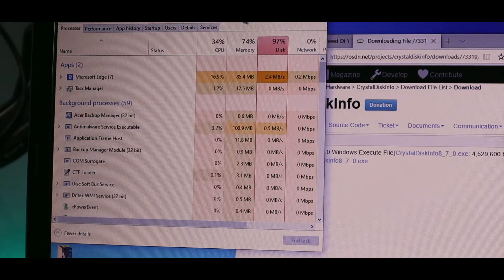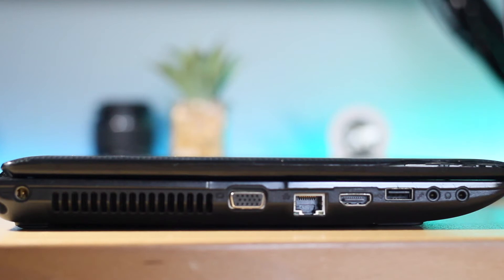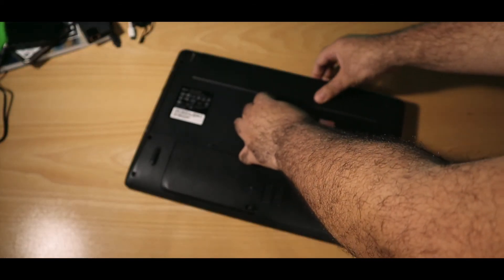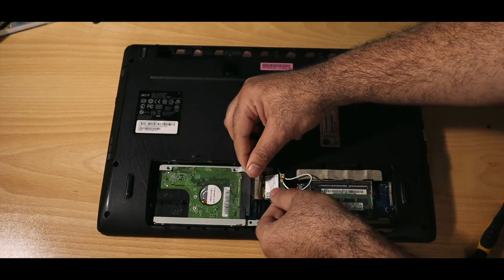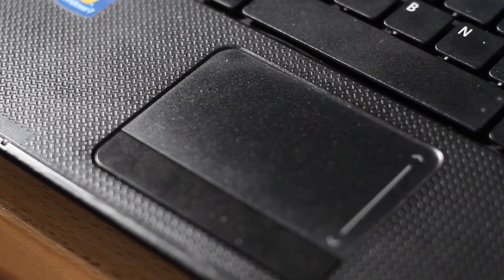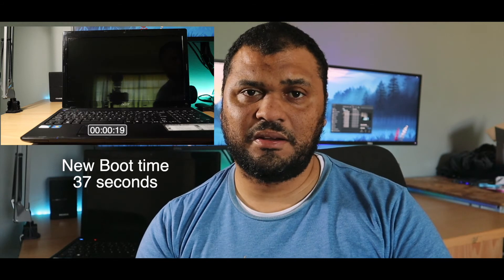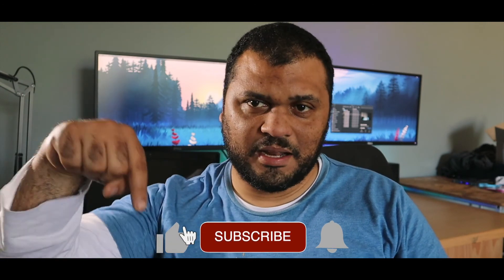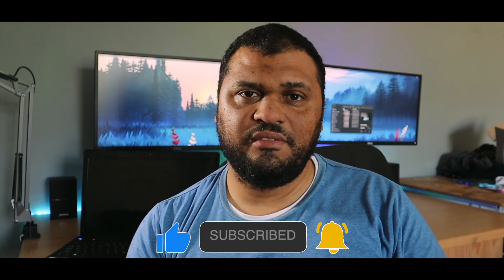Acer Aspire 5736Z Upgrade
Acer Aspire 5736Z manufactured in 2011 still proves to be a work horse for basic tasks in 2020. It may run on a SATA 2 interface but with minor upgrades it should last you a little while longer.

Previous parts :

Acer Aspire 7741G
RAM 2 Gig 1066 MHz / PC3-8500
5400 RPM 500GIG Hard drive

Replaced parts :

Intel® Centrino® Advanced-N 6200, Dual Band
Sandisk 240 SSD PLUS
4 Gigs DDR 3 RAM

CPU
Dual-Core Intel Pentium T4500 / 2.3 GHz
* Widescreen Display
* 1366 x 768 (HD) ( Brightness : 220  nits)Yes
* Image Aspect Ratio 16:9
* Interfaces 3 x USB 2.0VGAHeadphone outputMicrophone inputLANHDMI
* Memory Card Reader 2 in 1 (SD Card, MultiMediaCard)

* Width 15 in  = 381mm
* Depth 10 in. =  254mm

Weight
5.73 lbs =2.5 kg

To combat unemployment Acer Africa has launched an initiative if you have a business idea head over to instagram and post your story, tagging @AcerAfrica, to submit your entry. There are loads of prizes and an opportunity at business to be won.